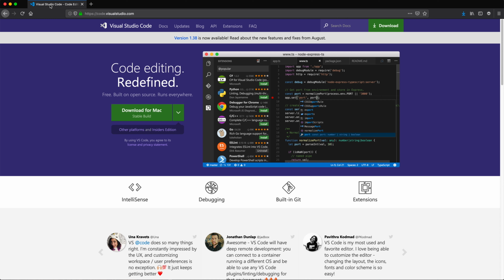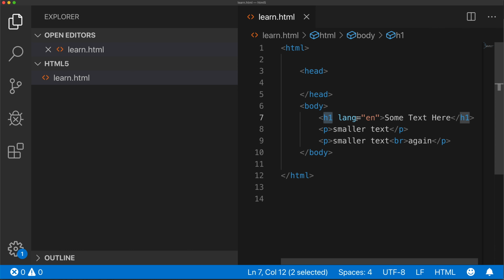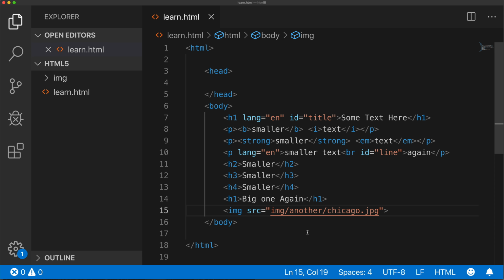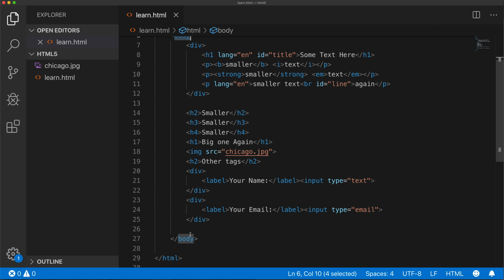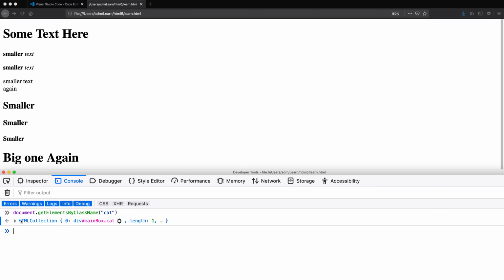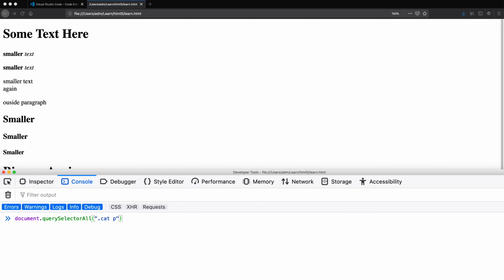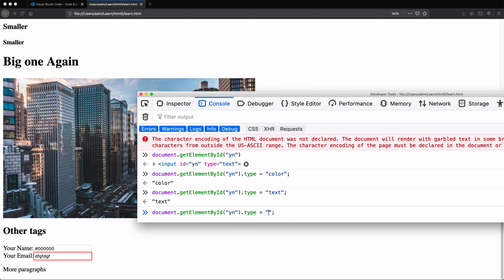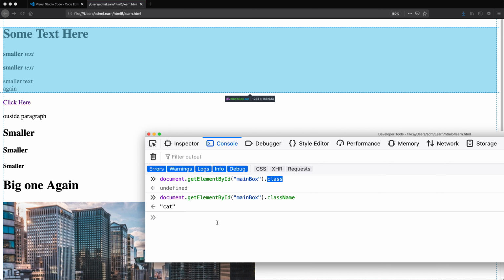HTML Tutorial - HTML5 Crash Course for a JavaScript Developer - Part 1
HTML tutorial for beginners. This tutorial covers introduction to HTML & it's best suited for beginner HTML & JavaScript developers.

This tutorial is Part 1 from HTML & CSS Crash Course for a JavaScript Developer series.